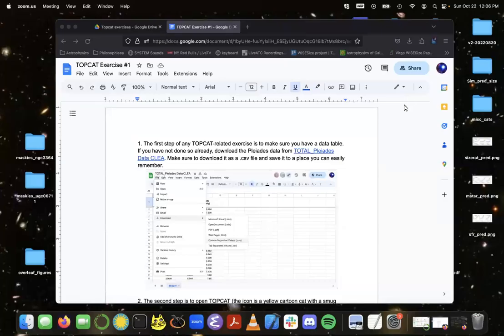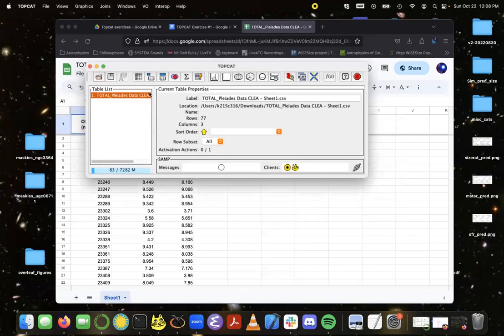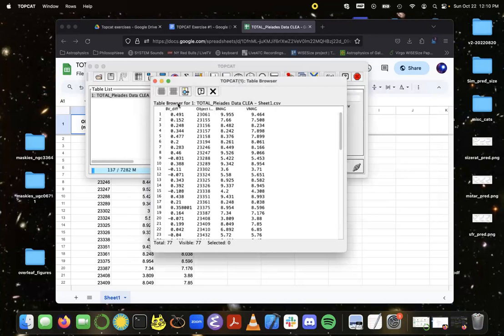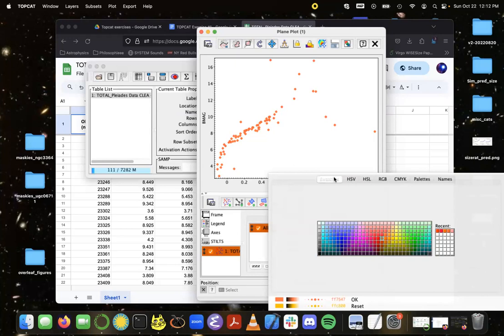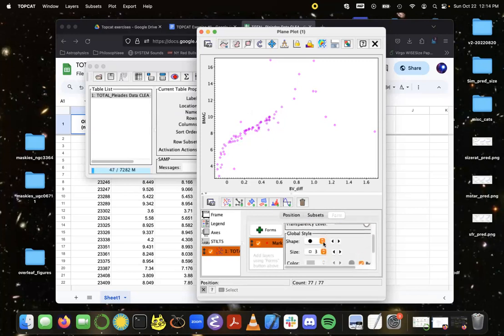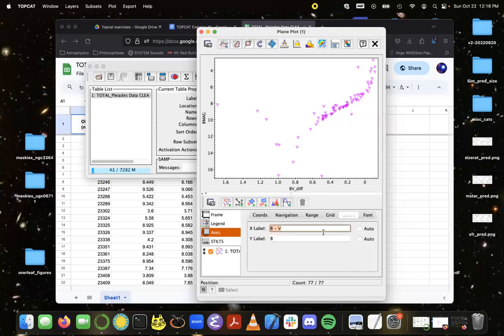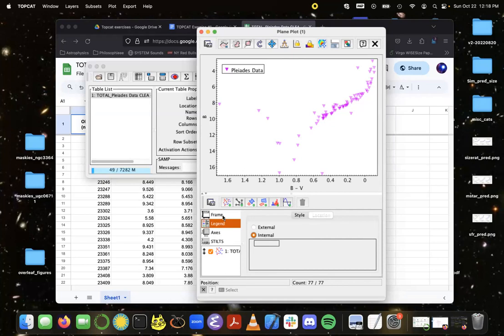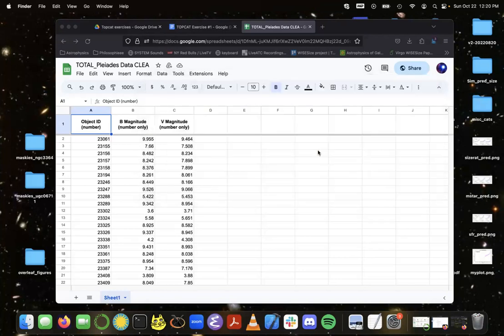Introduction to TOPCAT #1: Loading Tables, Plotting Data, and Good Figure Etiquette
NOTE: in this video (around the 9:15 mark) I mistakenly flip the x-axis for the B-V colors, but you only need to flip the B magnitude values on the y-axis. For this detail in particular, do not do as I do.